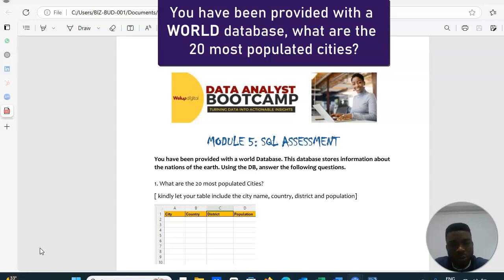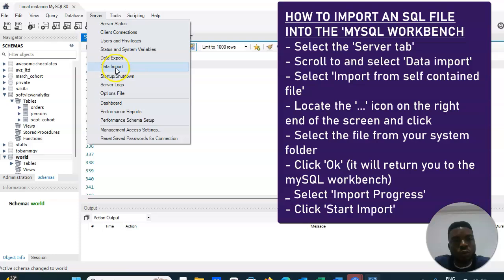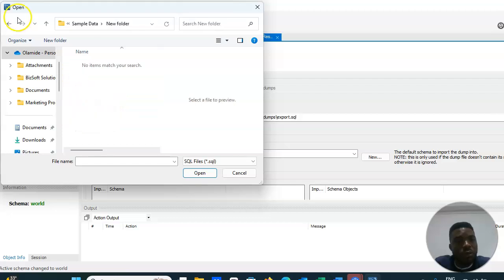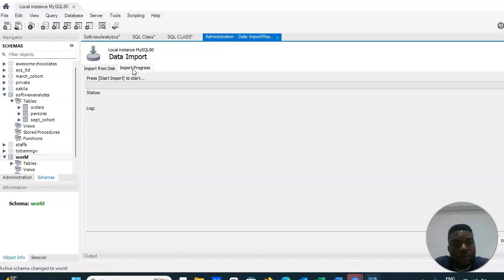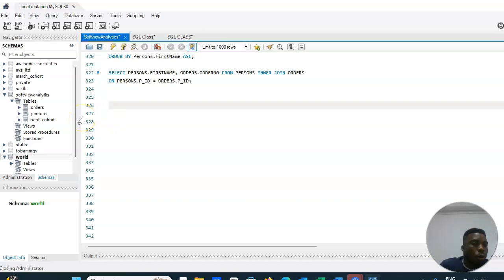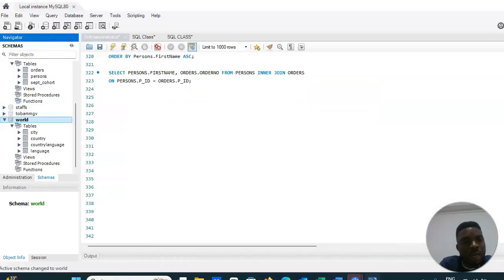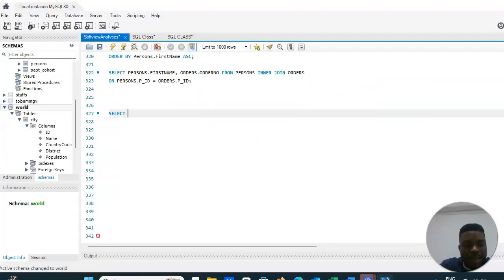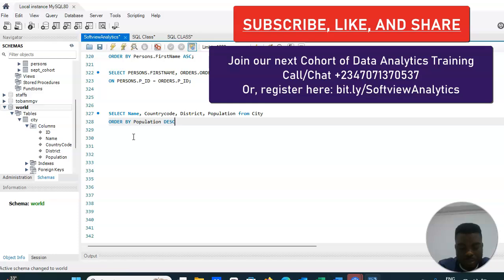SQL Interview Question on ORDER BY Clause